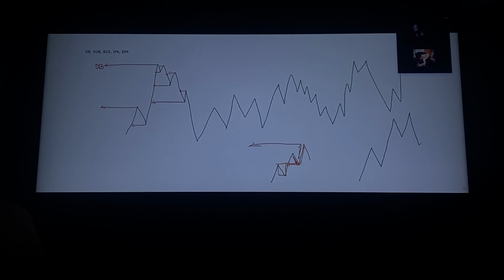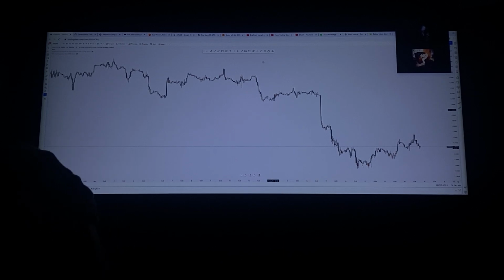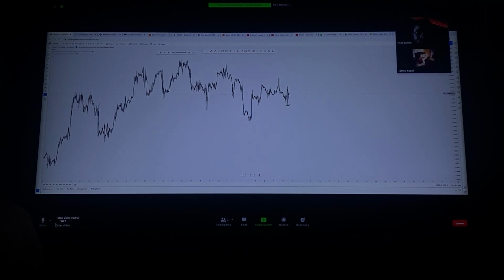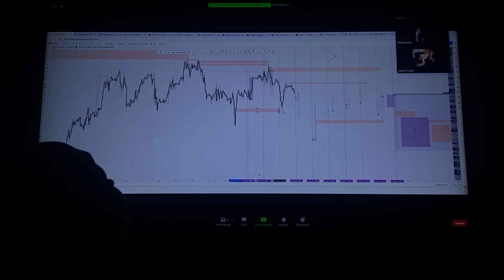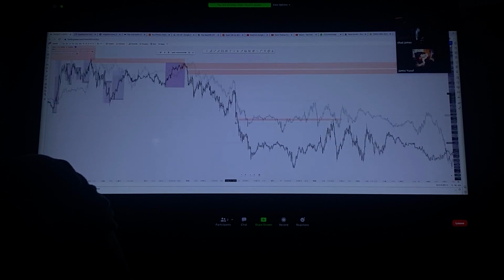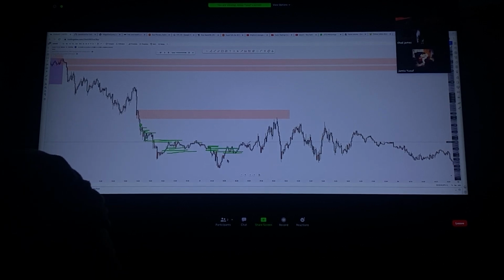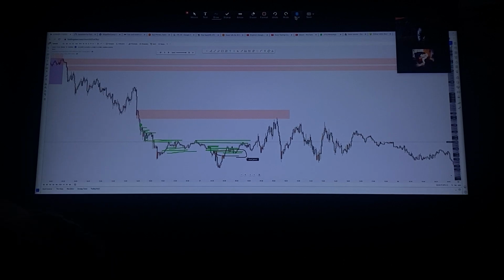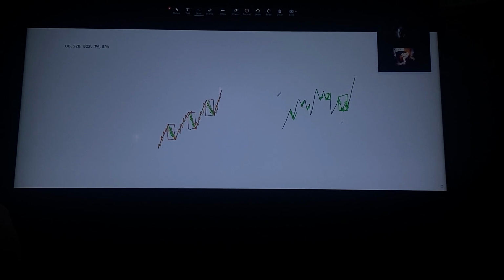Algohub Trading / SMC full Day-1 [ 6 ]